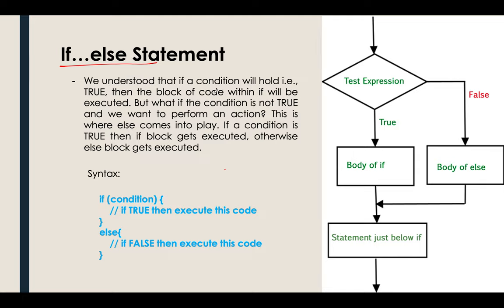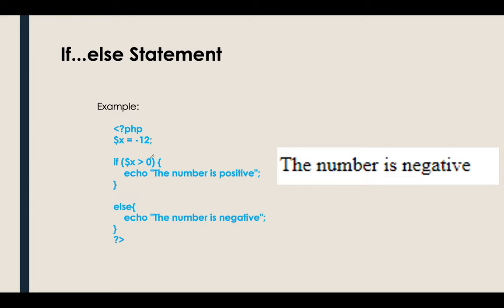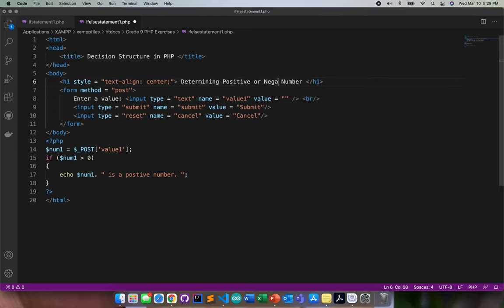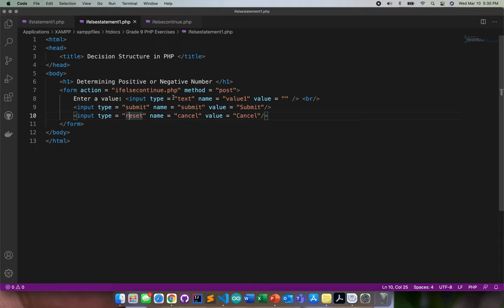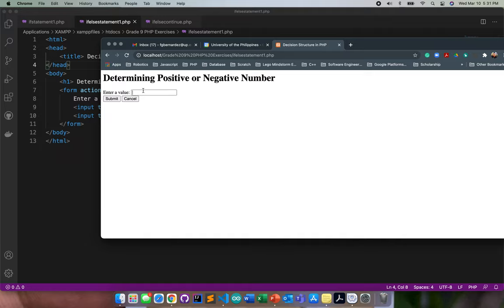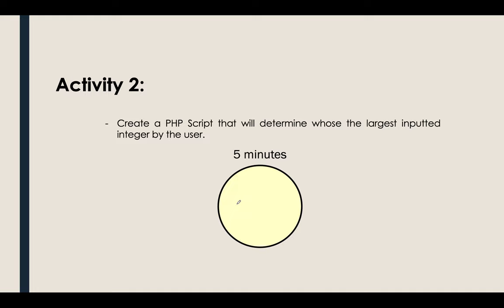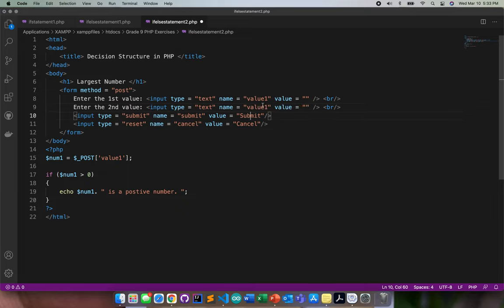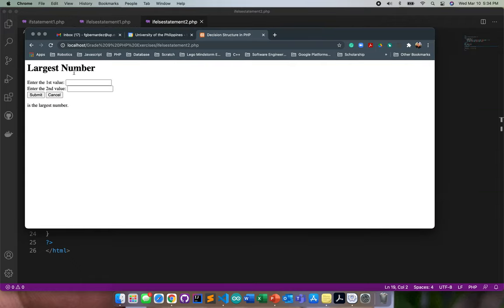10.2 If Else Statement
This video talks about the Decision Control Structure in PHP Scripting using the If else statement.